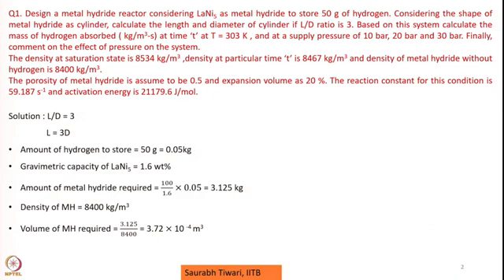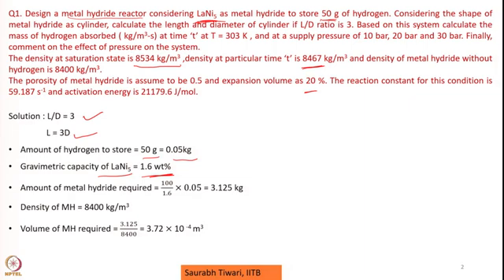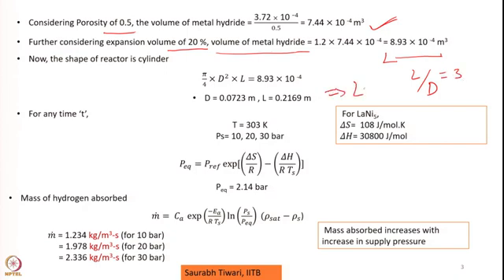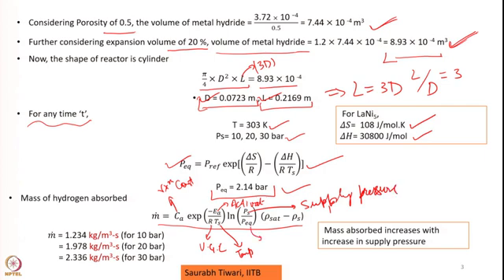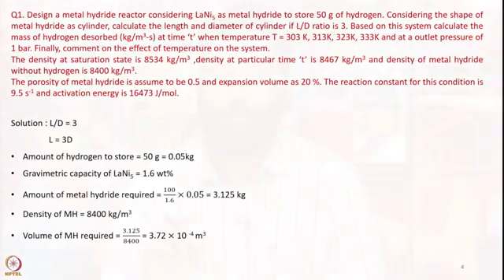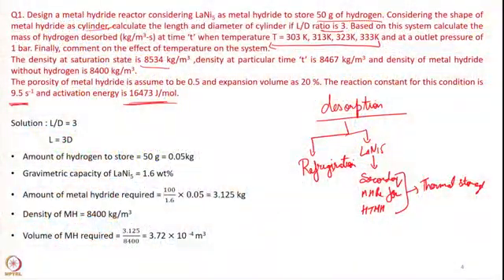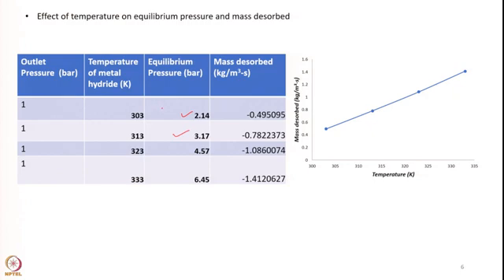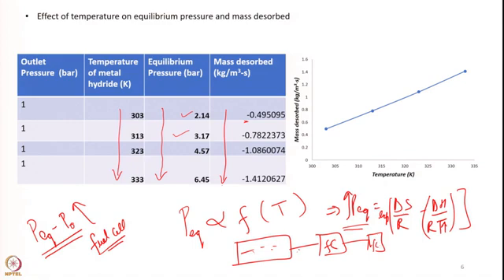Lecture 53: Tutorial - 6 ( MH systems design)